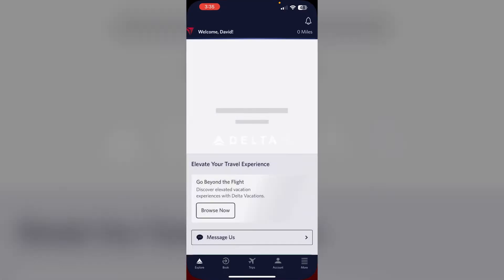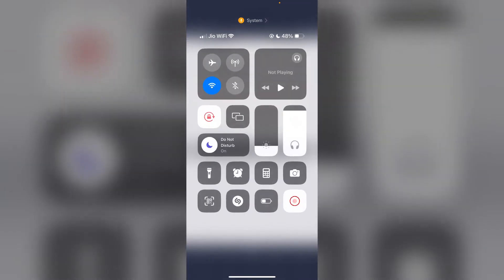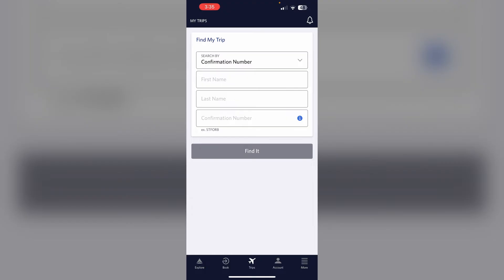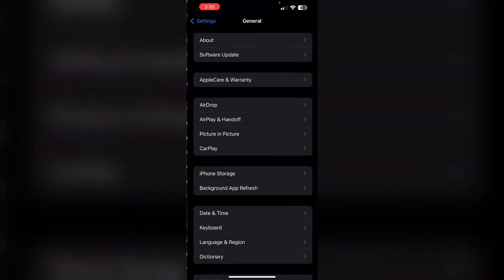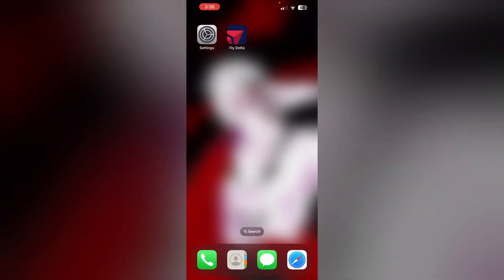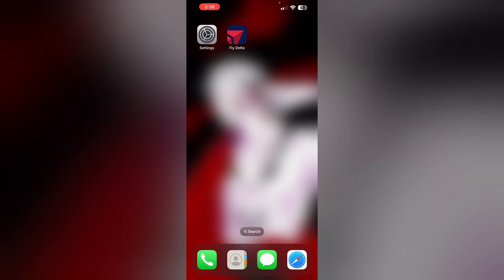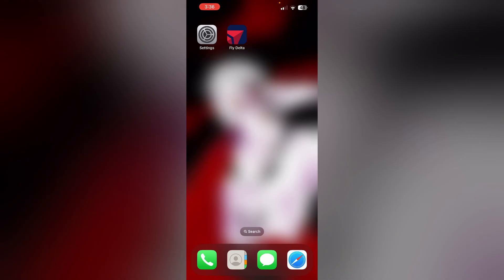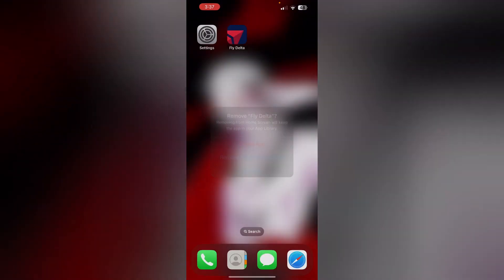How To Fix Delta App Not Showing Boarding Pass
Is the Delta app not showing your boarding pass? This video provides troubleshooting steps to resolve the issue. Learn how to update the app, check your internet connection, and ensure your check-in is complete to access your boarding pass.